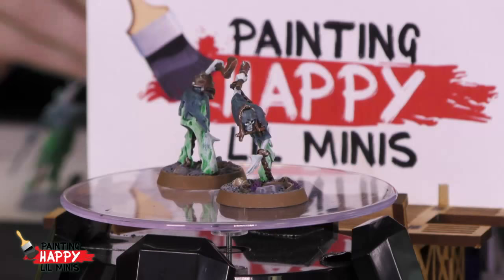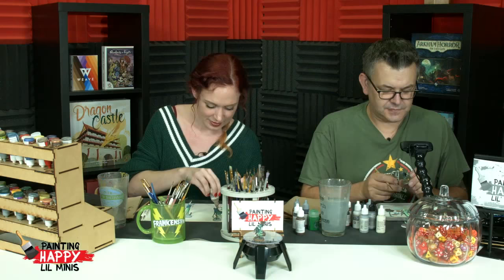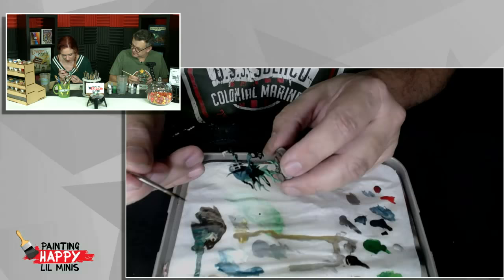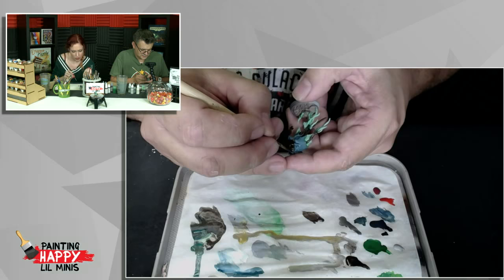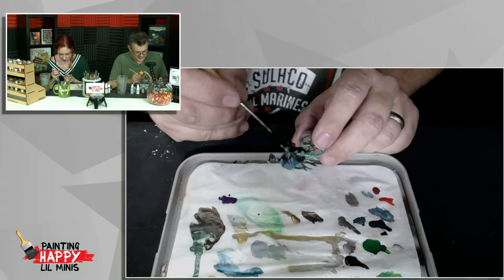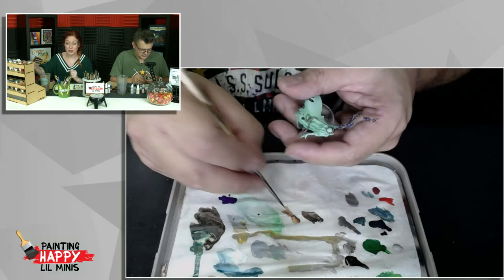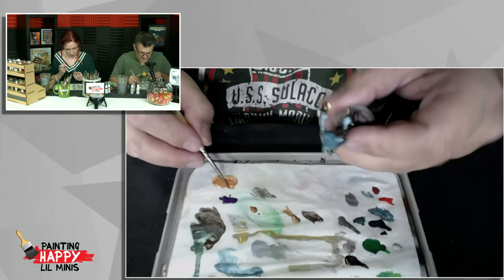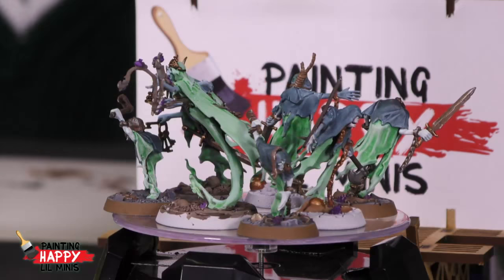Painting Happy Lil Minis: Nighthaunts from Warhammer Underworlds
Today Dave is joined by Gretchen (@settle_gretchen) and they are painting Nighthaunts from the Warhammer Underworlds Nightvault. On the previous episode, the minis were given some bast coats with washes from the Citadel color range. Today the main focus was on the details of the chain and briers. Love painting minis? Make sure to join the Painting Happy Lil Minis FB group!